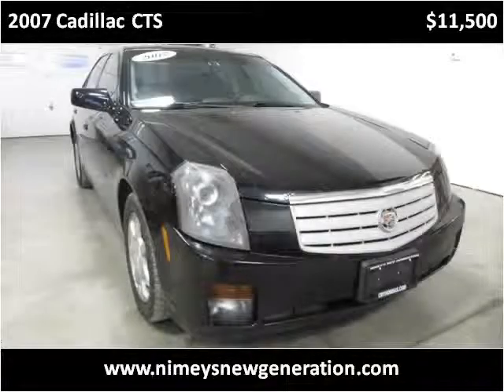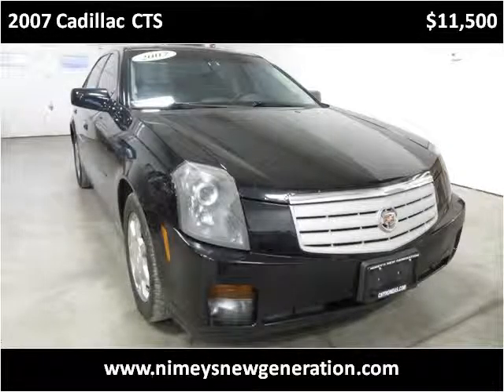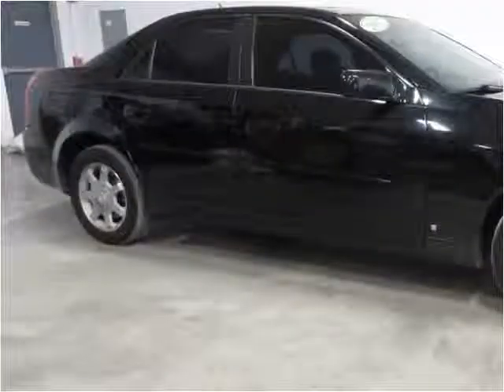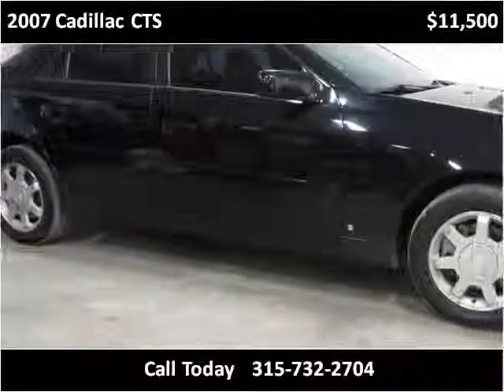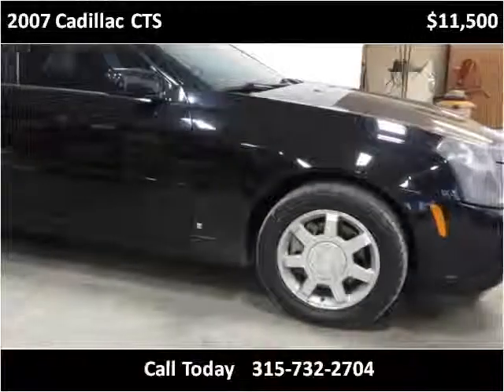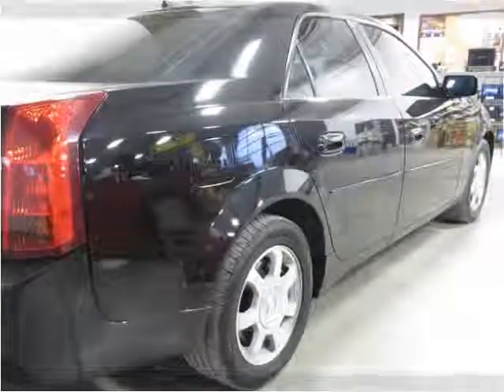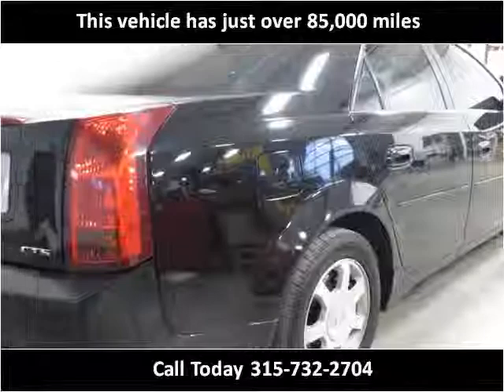2007 Cadillac CTS Used Cars Syracuse NY